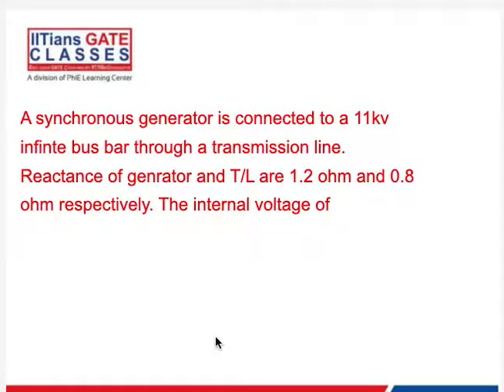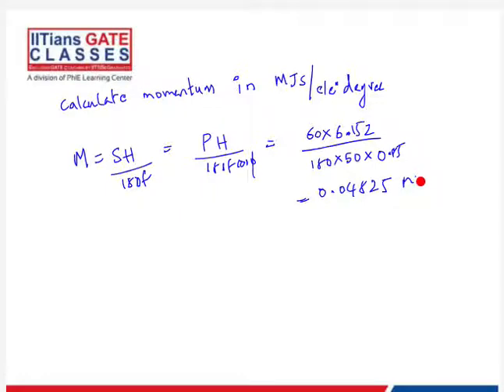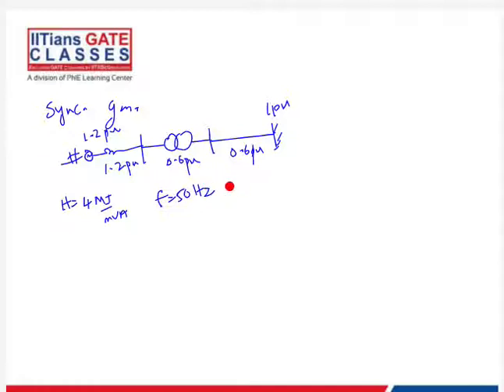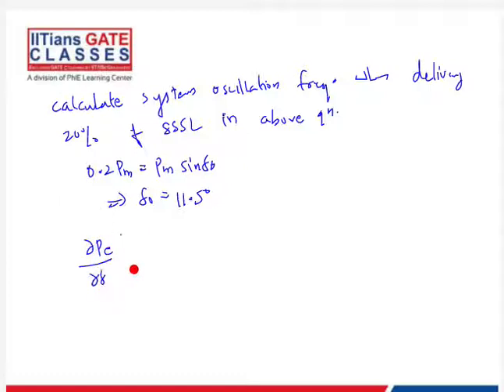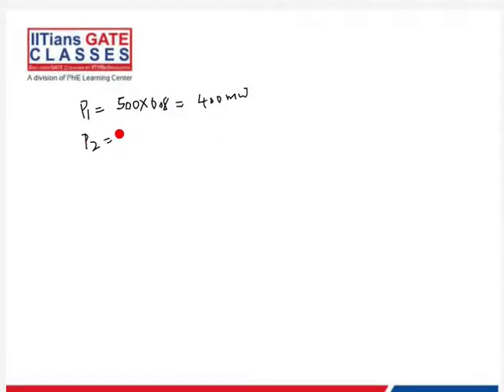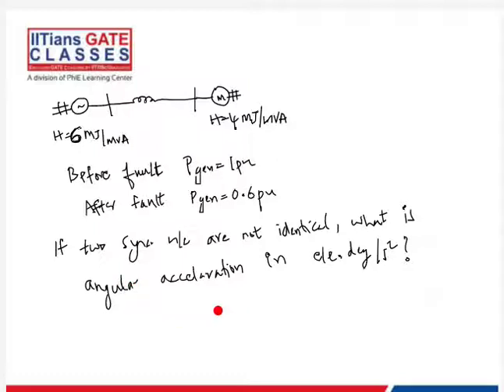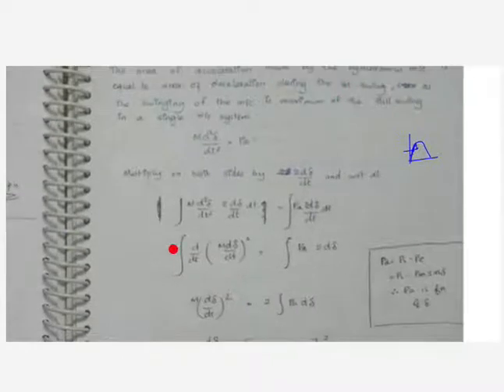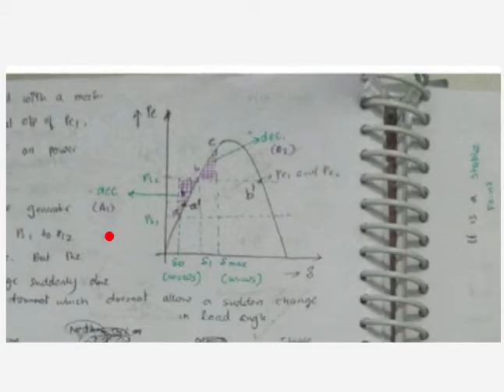GATE EEE PS - Previous year GATE papers solution